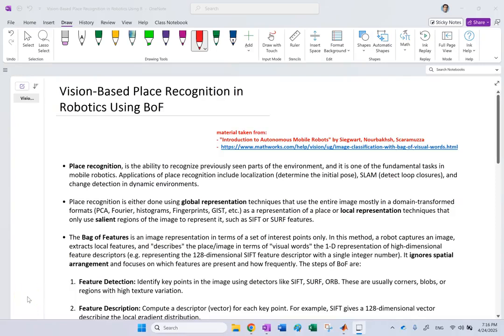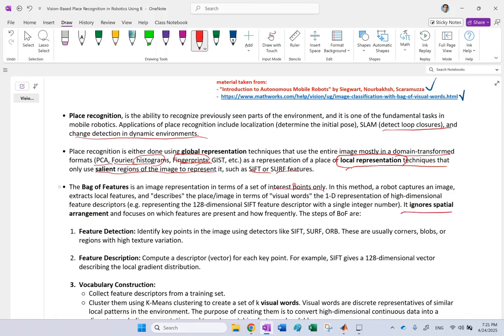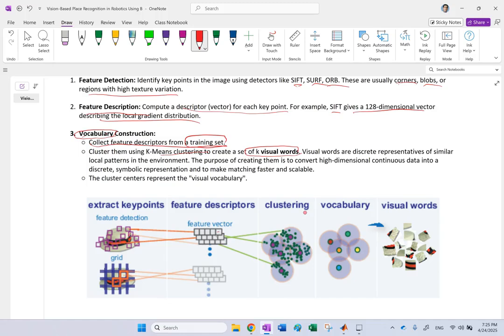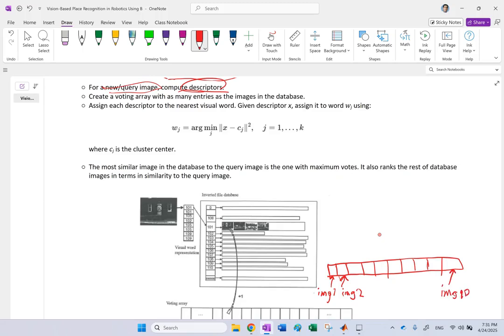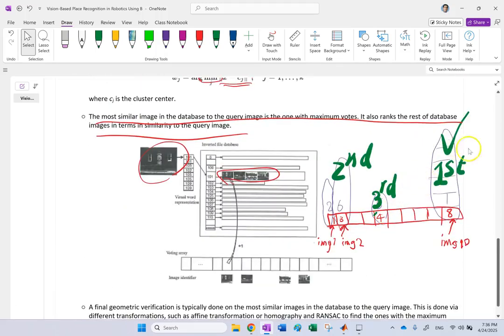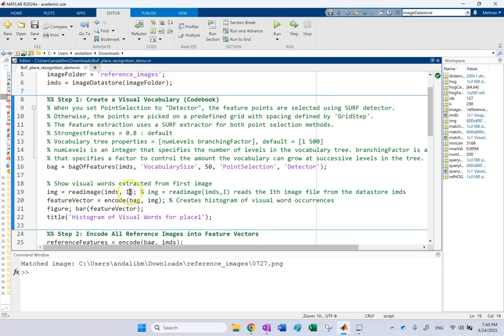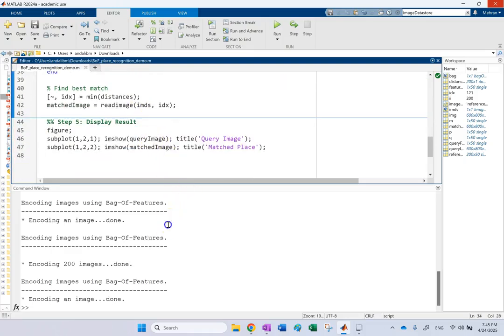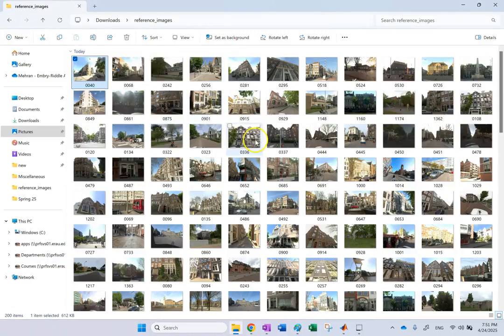Place Recognition Using Bag of Features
Vision Based Place Recognition Using Bag of Features is explained in this video along with a MATLAB demo file that can be downloaded from the following link: